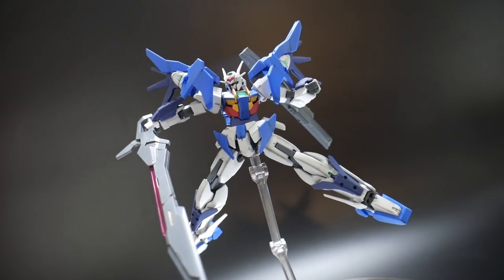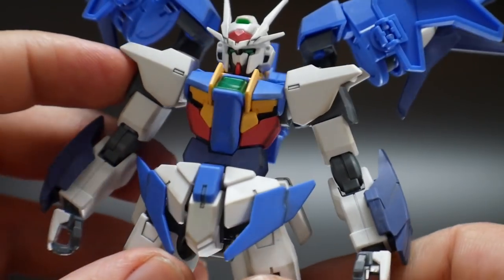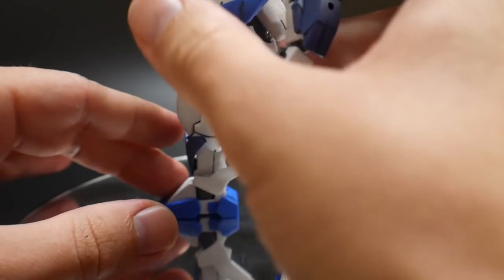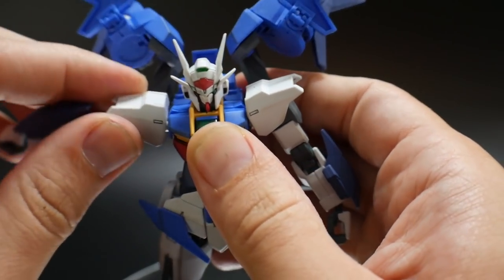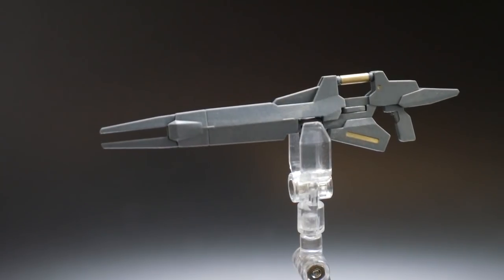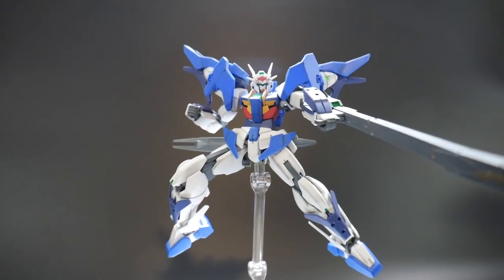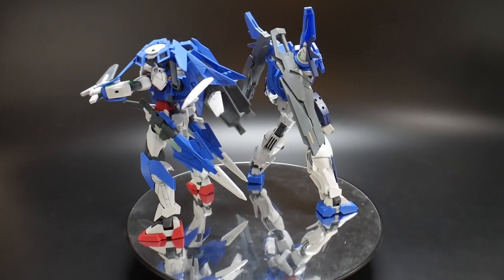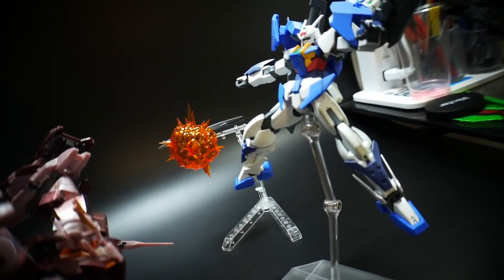HGBD 1/144 Gundam 00 Sky Review